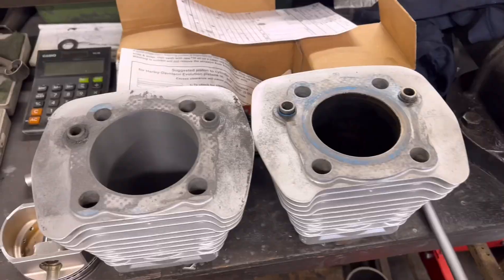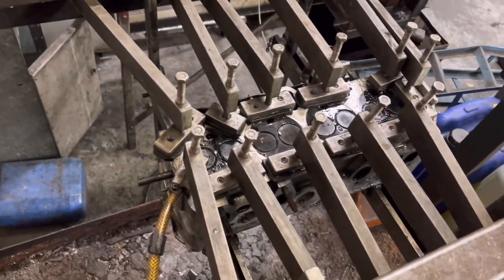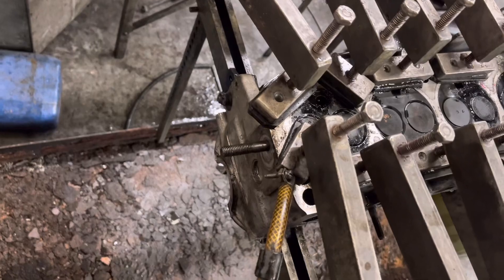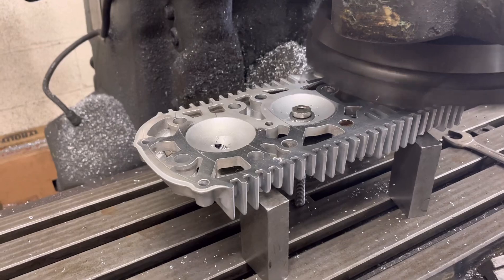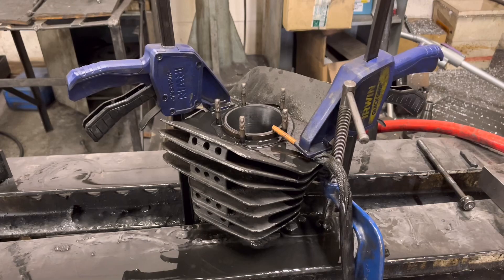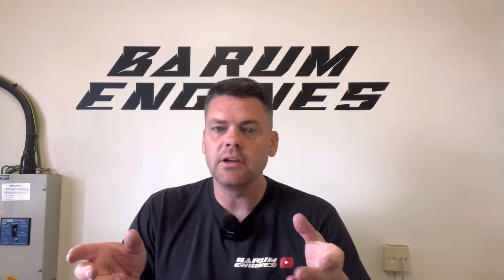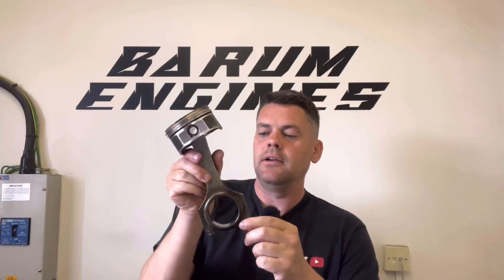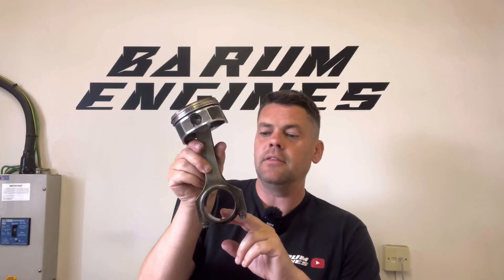This is what happens when you get the wrong bearing clearance!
I have an extremely “Boring” couple of days and I let you guys into some secrets on crank bearing clearance so you don’t make a mistake, it’s a fine line between correct and catastrophic failure!